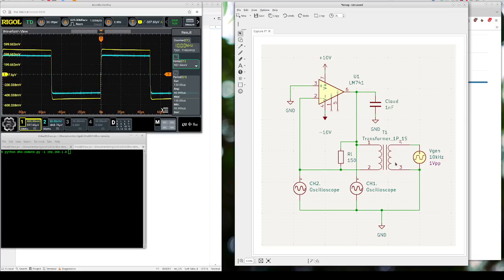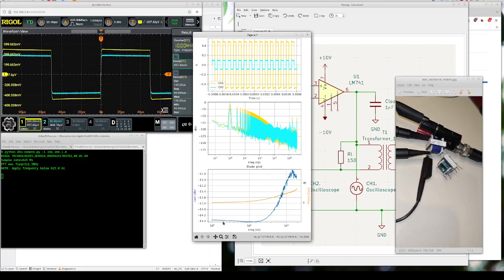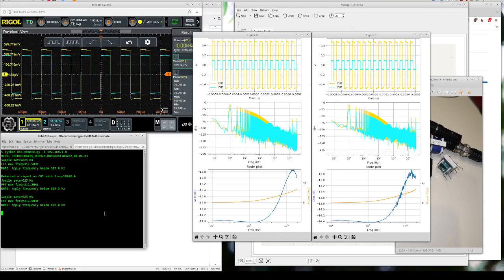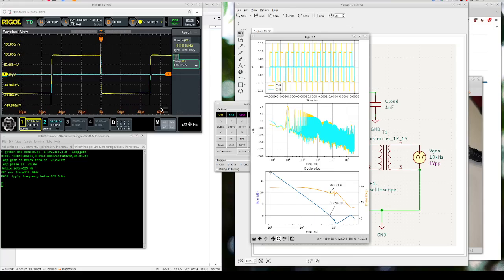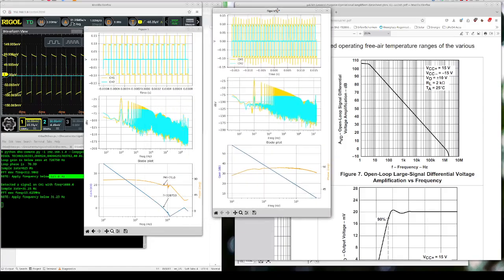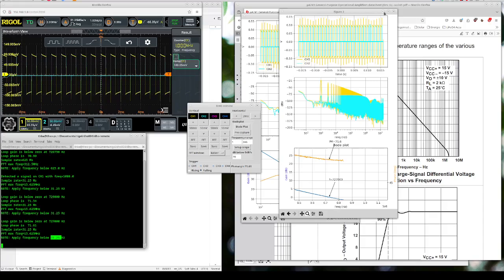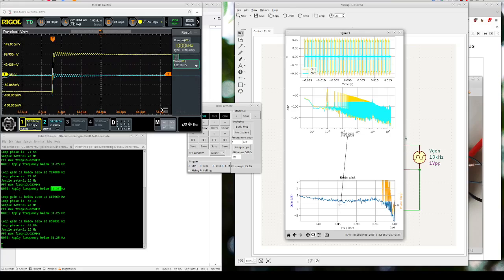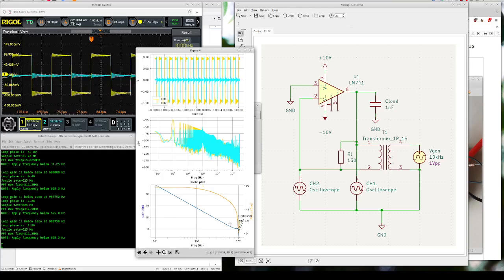DHO-REMOTE: Loop gain analysis with an injection transformer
A Bode plot is in aid to analyze the stability of a linear negative feedback loop. Apart from a signal generator and an oscilloscope,  an injection transformer is also needed. I show how to analyze the injection transformer and how to measure the loop gain of an opamp.